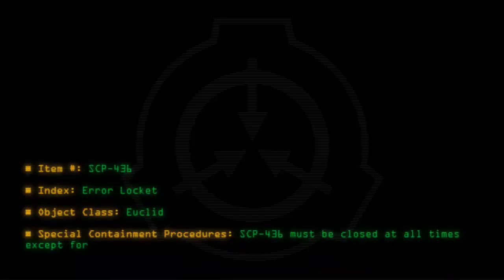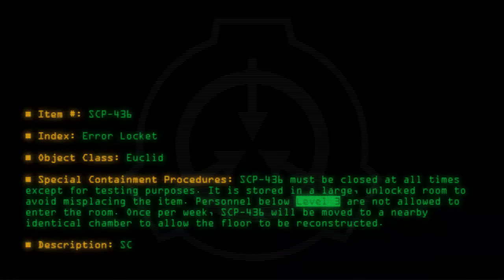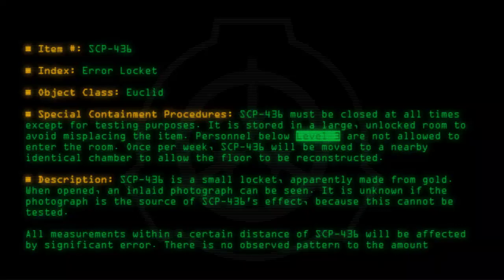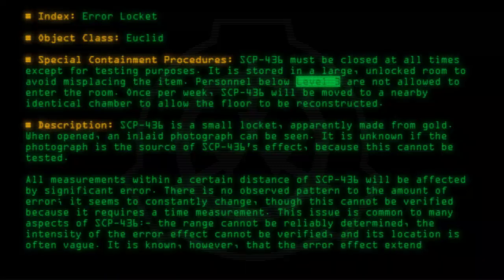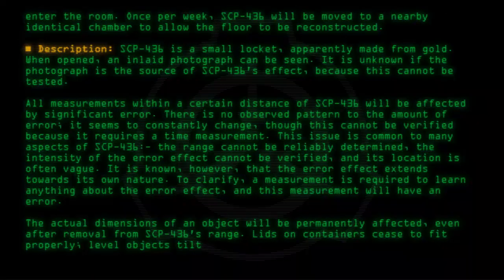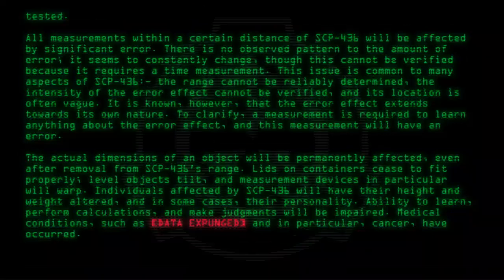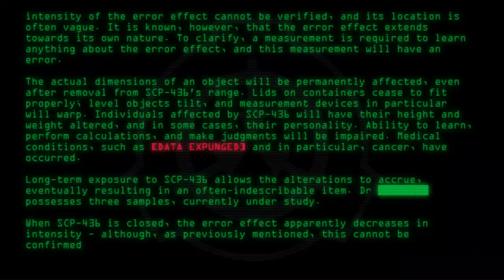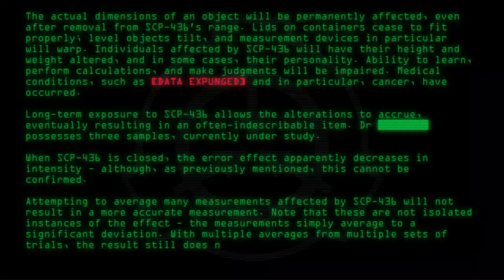SCP-436 - Error Locket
Code: SCP-436
Title: Error Locket
Rating: +129
Wordcount: 925
Last Edit: 06 Jun 2017 12:44
Revision: 7